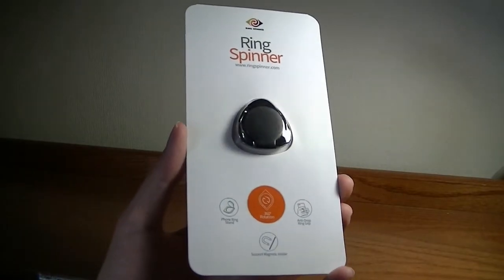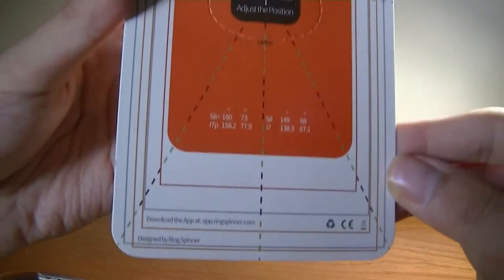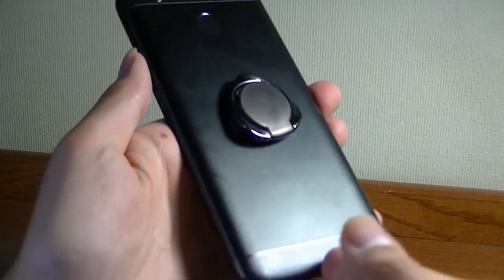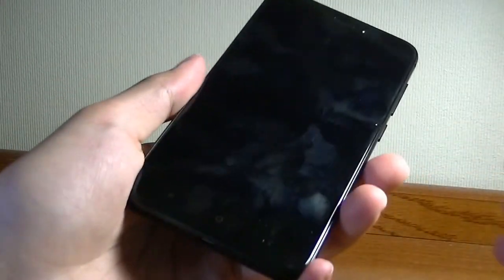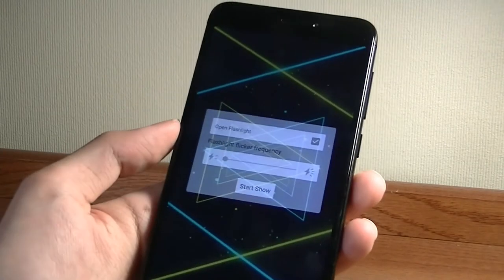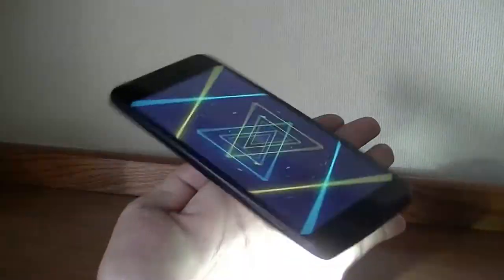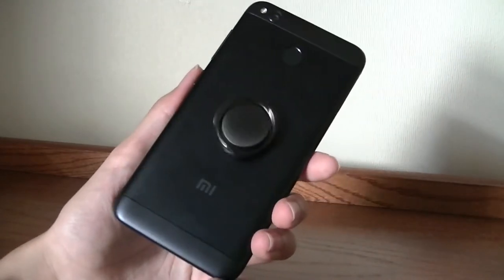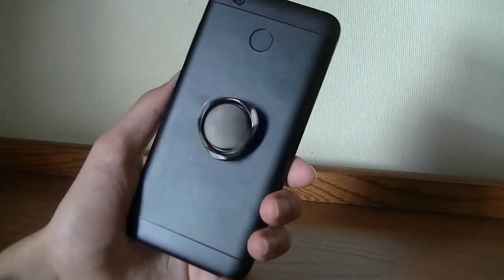REVIEW: Ring Spinner - Phone Fidget Spinner + Ring Stand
Ring Spinner - Turn your smartphone into a fidget spinner!

Details:
Fidget spinners have swept across the global and become this year’s hottest toy. As loyal fans of fidget spinner, we want to make the ordinary spinners more interesting and more interactive. So we create Ring Spinner- a combination of phone stand and fidget spinner that turns every phone into a fidget spinner with an app to change graphics or play games to create crazy spinning effects. The Ring Spinner App is available on App Store and Google Play. Now it’s your turn to let your imagination run wild to create your own artworks and share the fun in the community

Fidget spinner + phone media stand + ring holder = Ring Spinner